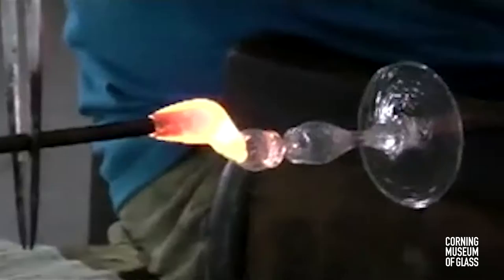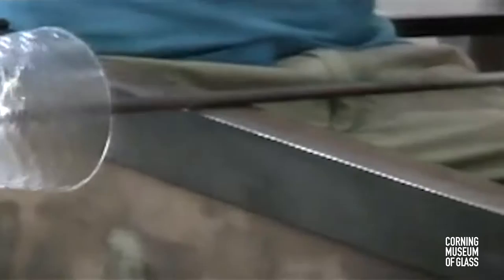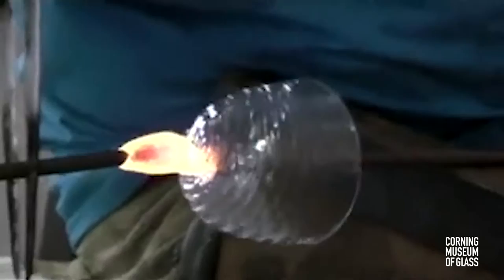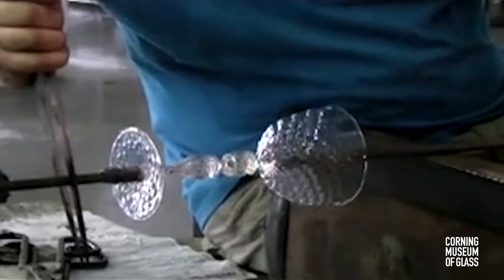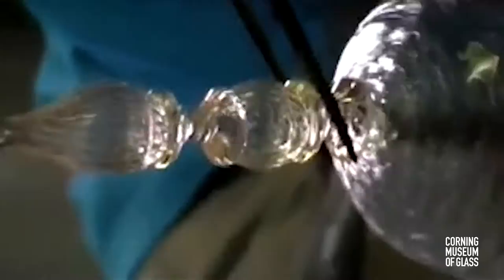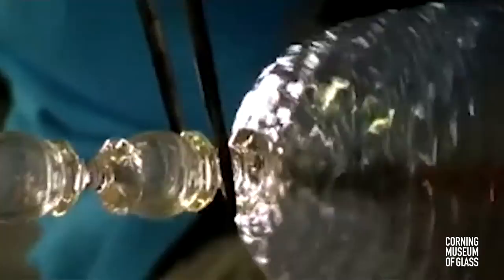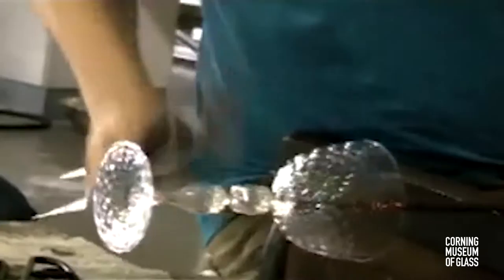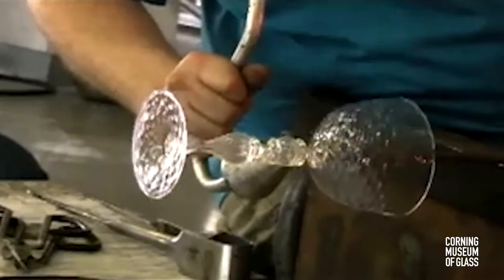Later Goblet-Building Process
In this video, a goblet is made using a technique that was employed in the 19th century and later. The stem and foot are made first, then set aside. Eventually, they are added to the cup with glue bits. Learn more in The Techniques of Renaissance Venetian Glassworking by William Gudenrath